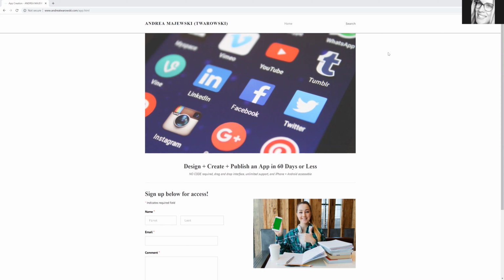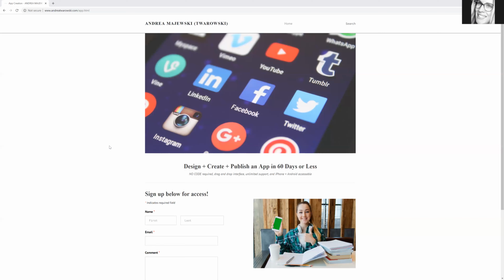Create and Design Your App in 60 days or Less!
Keep watching for ways to sell online courses and make money digitally!

I've been a teacher online since 2005 selling courses for dental hygiene and dental assisting students. I now make a full-time income teaching others how to build their online courses and sell to their niche market.